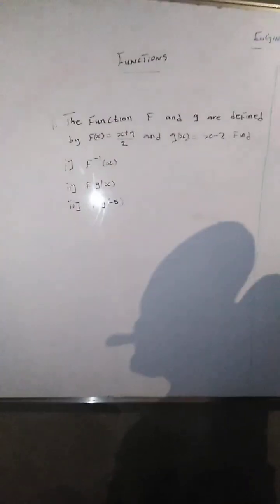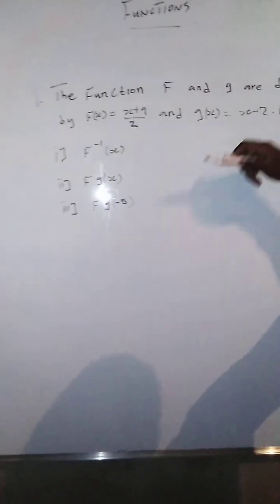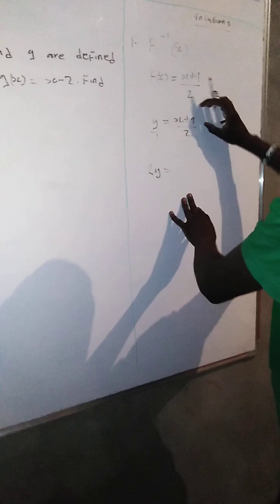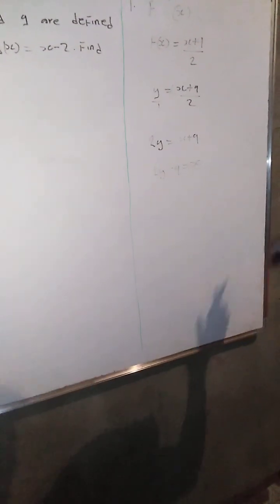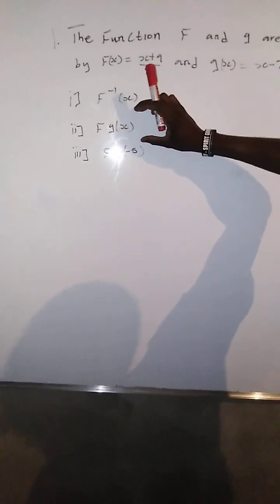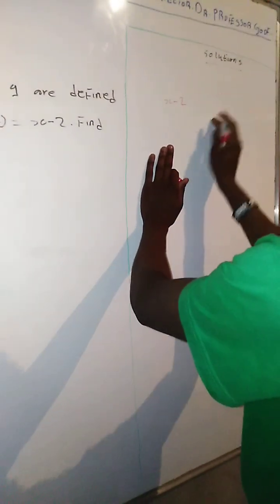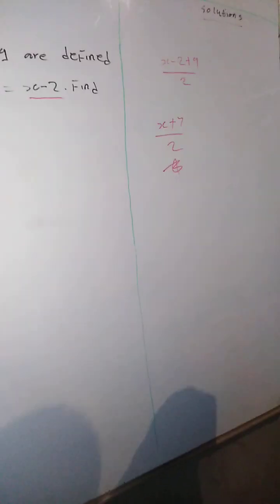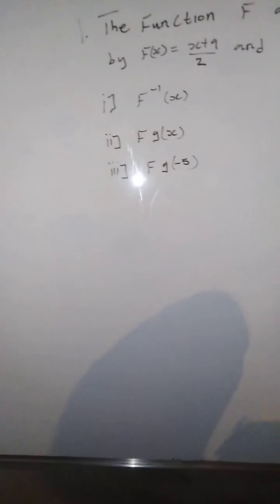22 August 2023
How to know math in 2 weeks